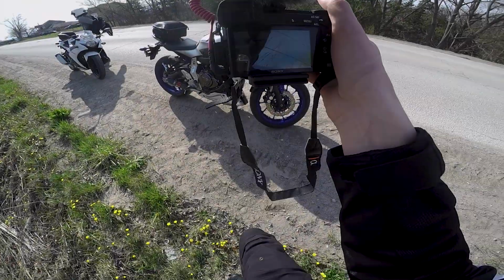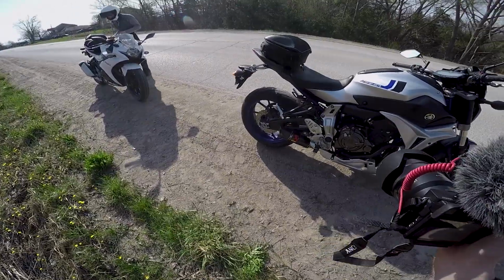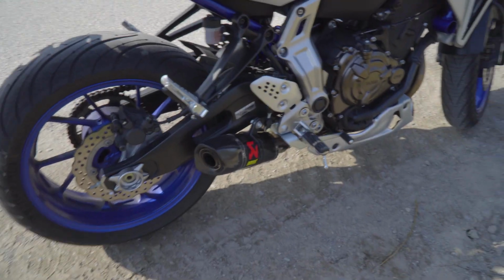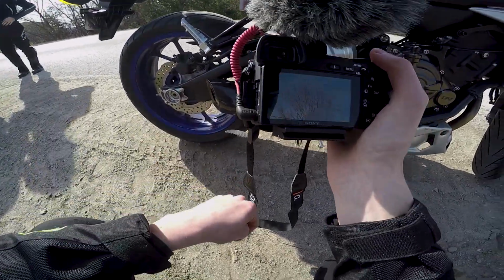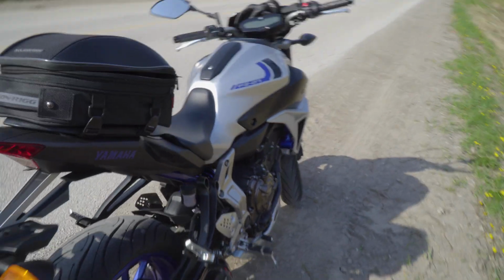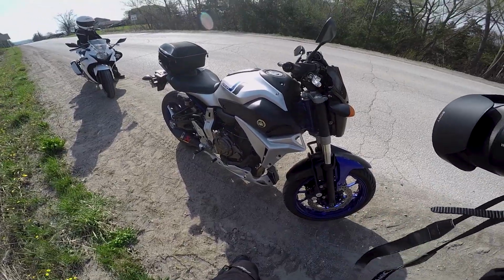MY NEW BIKE REVEAL!!! Yamaha MT-07/FZ-07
Finally after long winter here it is my new motorcycle/motorbike: Yamaha  FZ-07/MT-07. Right now it has a full system carbon fiber Acrapovic exhaust on it and in the next couple of weeks there will be a lot of modifications that will go onto the bike.

Hope you enjoyed this video. Have a nice day!